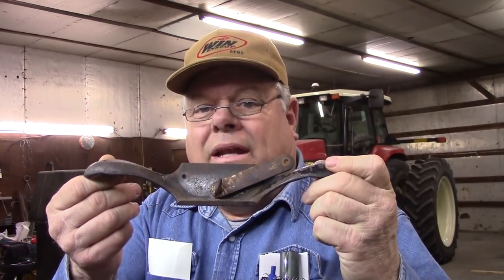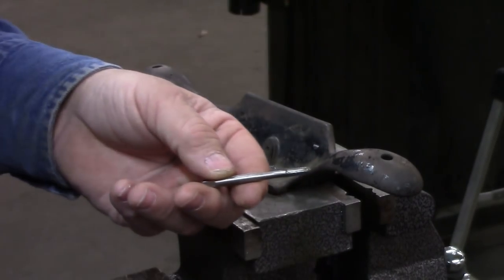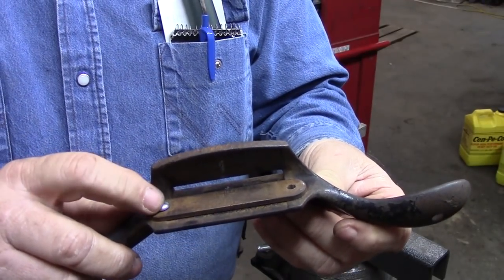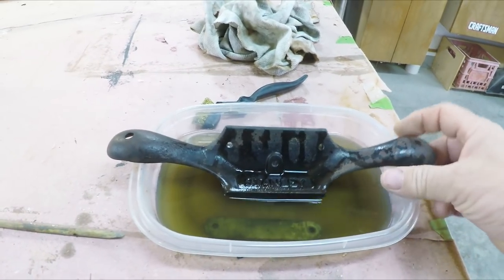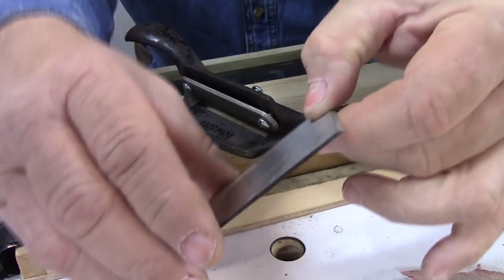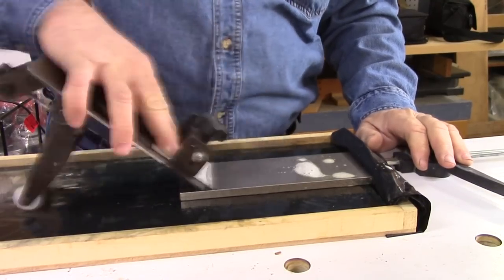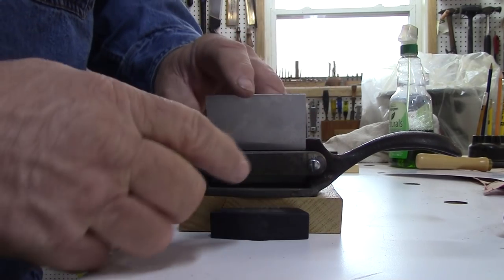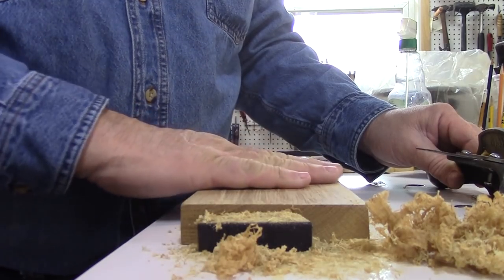Stanley# 80 Cabinet Scraper Repair.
In this video, I repair my old Stanley #80 cabinet scraper.